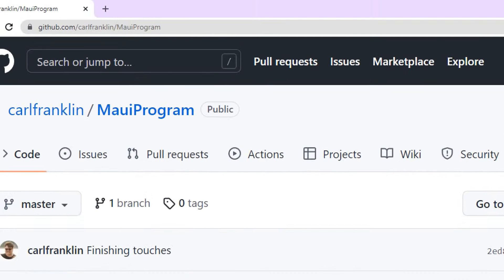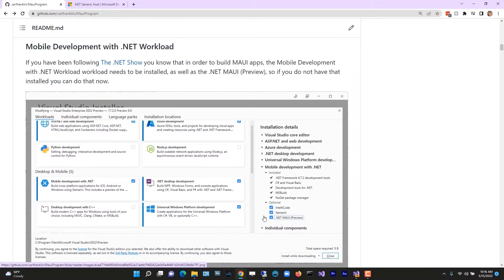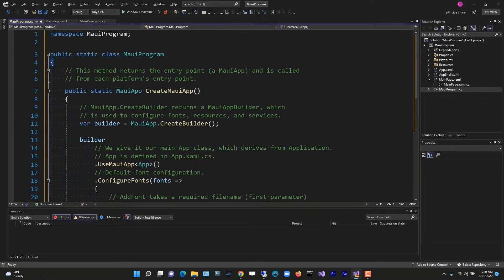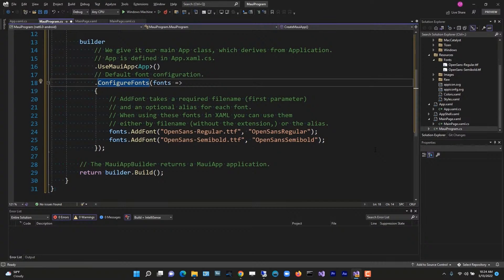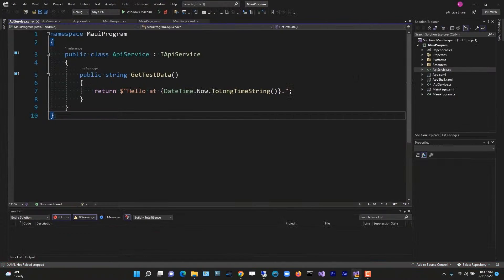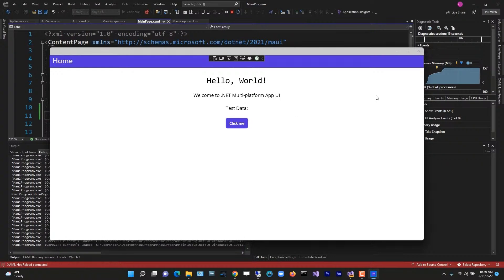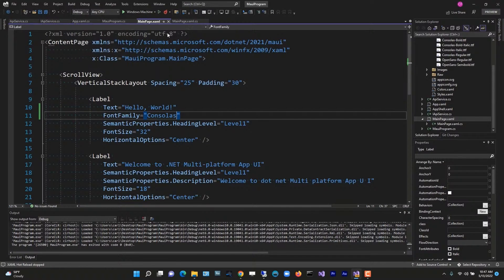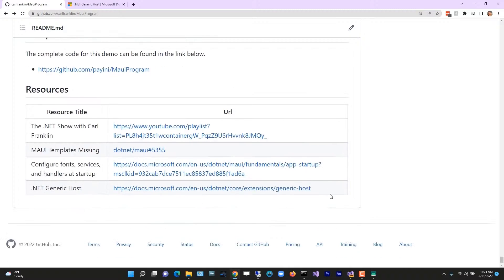Inside MauiProgram.cs: The .NET Show with Carl Franklin Ep 22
MAUI apps are configured in MauiProgram.cs. Let’s find out how it works and what we can do with a focus on fonts and logging.